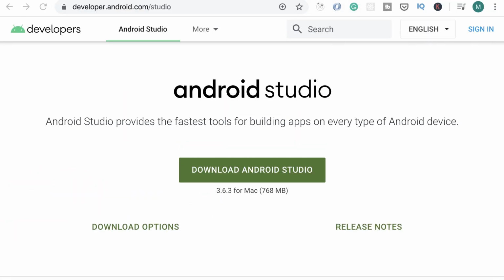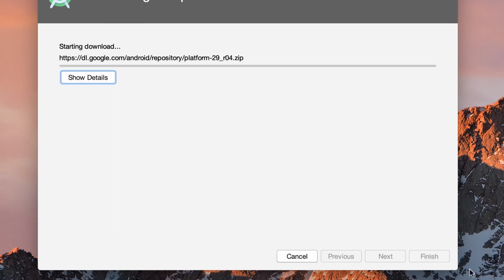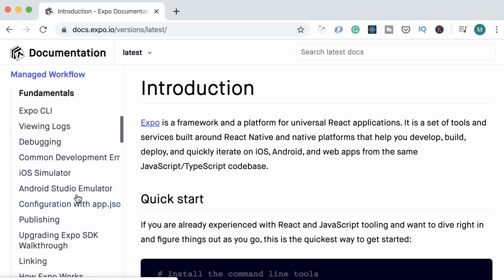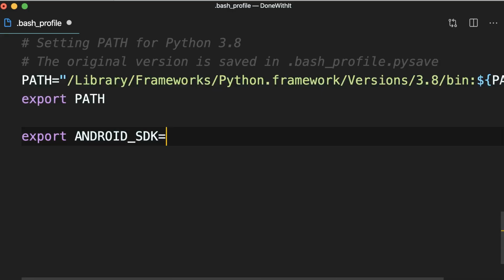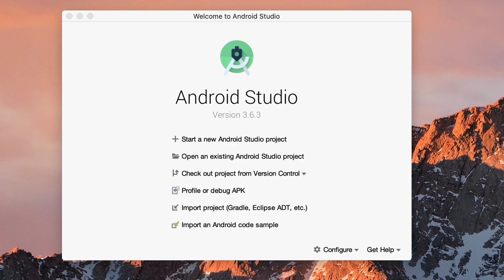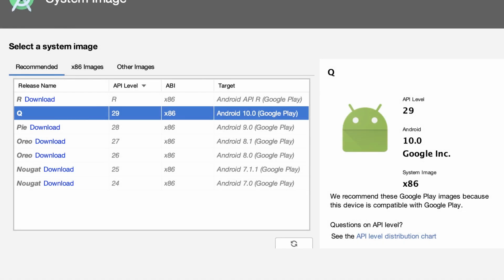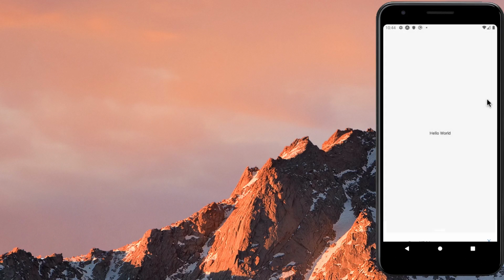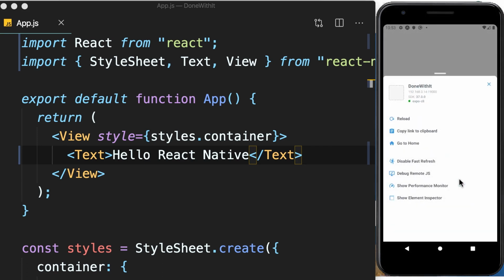React Native | Fundamentals #8 - Running on an Android emulator [By Mosh Hamedani]